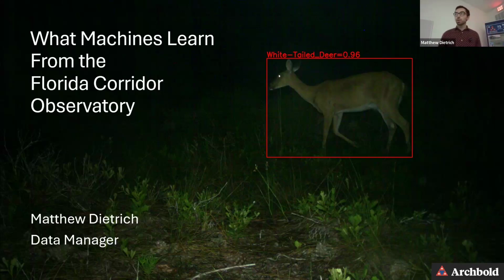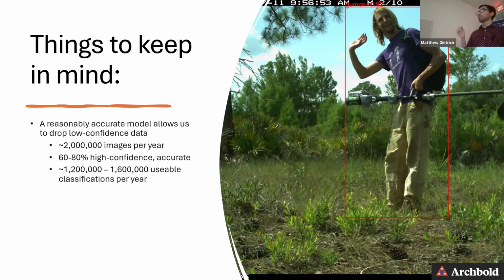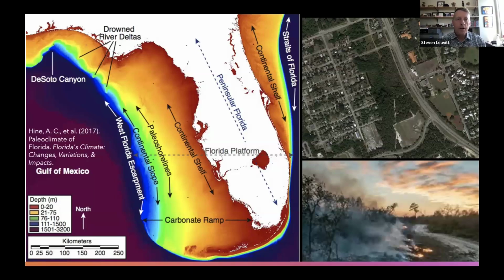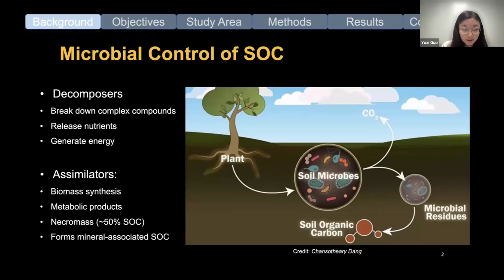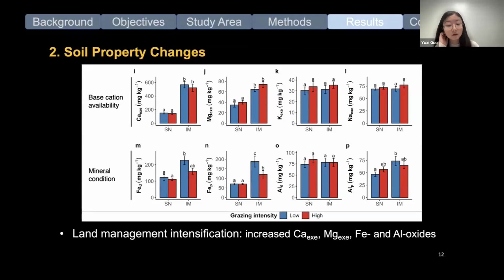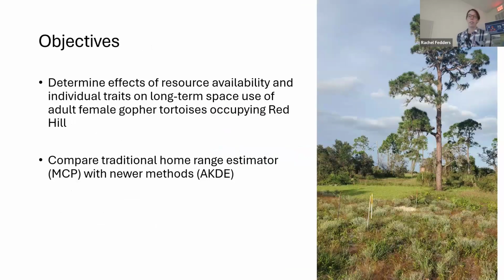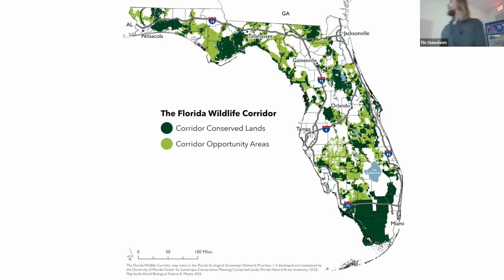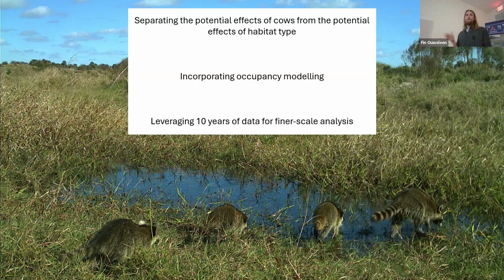2025 Archbold Research Symposium Part 3/4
1. Matthew Dietrich: What machines learn from the Florida Corridor Observatory
2. Steven Leavitt: Fungi and Lichen update
3. Yuxi Guo: Effects of agricultural land management and grazing intensification on soil microbial carbon use efficiency
4. Rachel Fedders: Habitat and body size effects on long-term space use of female Gopher Tortoises
5. Fin Ouweleen: Predator Prey Program update